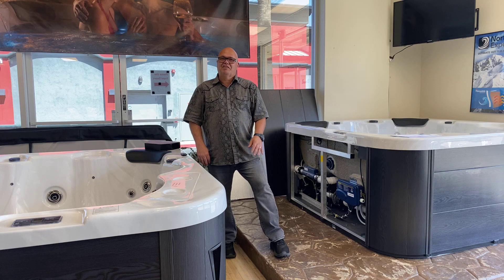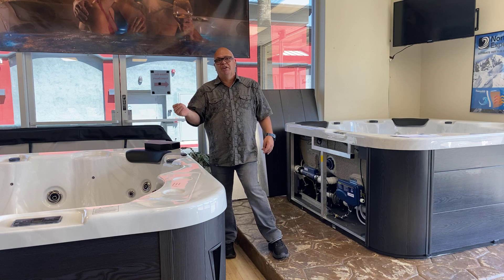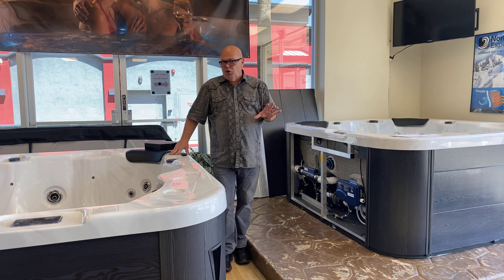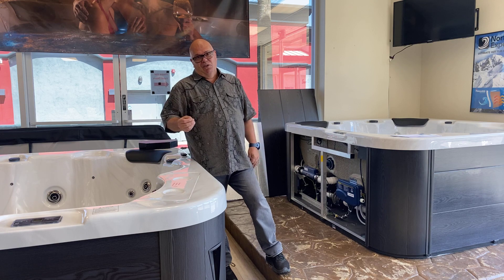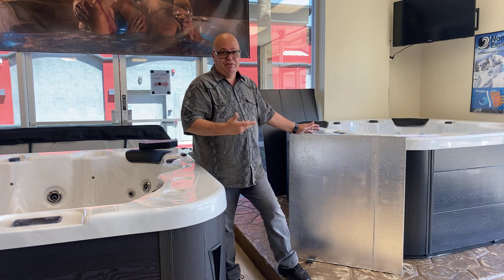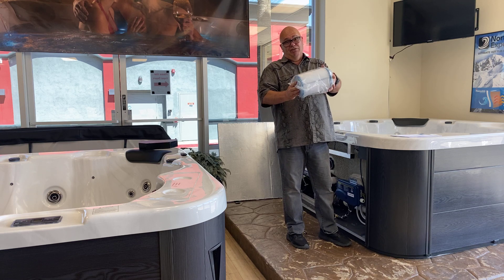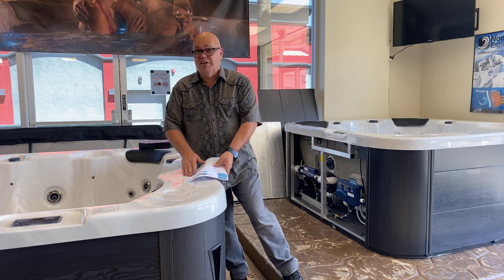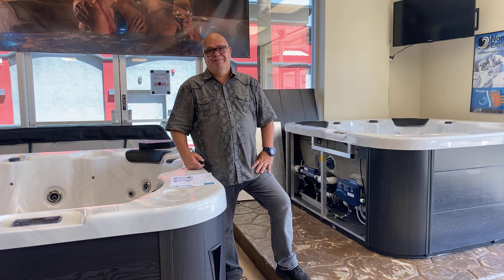Sunset Spas Exclusive Plug & Play Hot Tubs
This video explains the quality and benefits of the Sunset Spas Exclusive plug and play hot tubs.